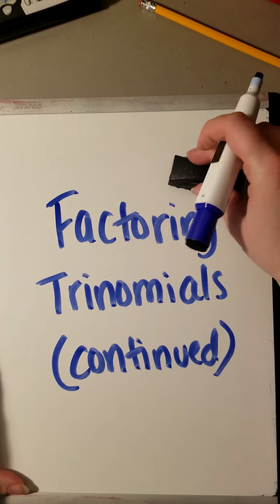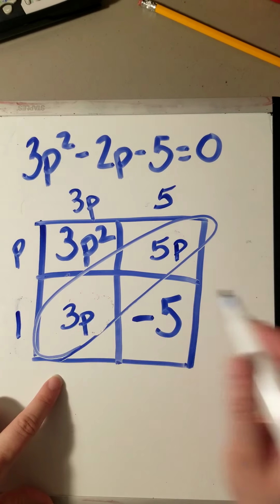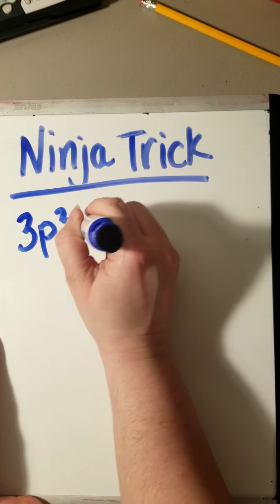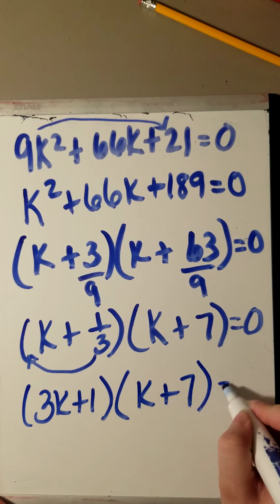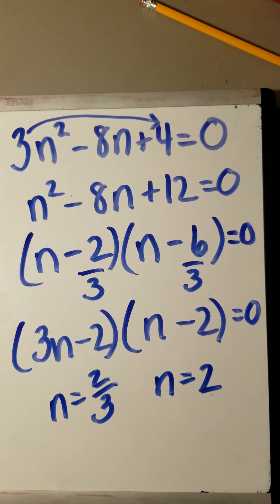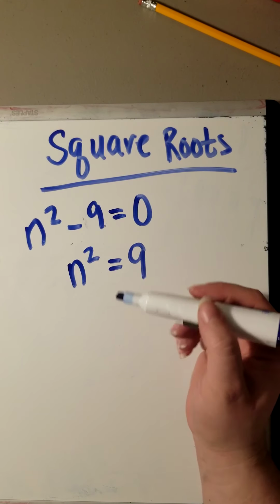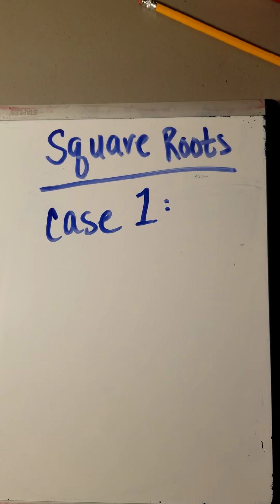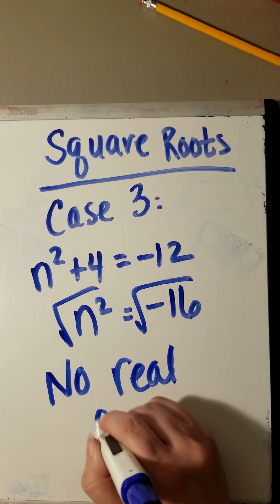Ninja Trick and Square Roots